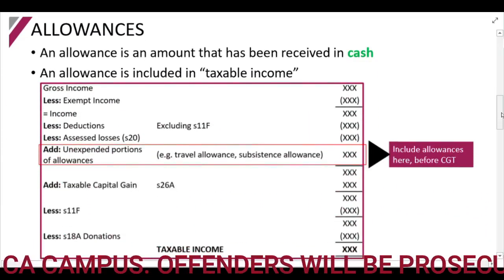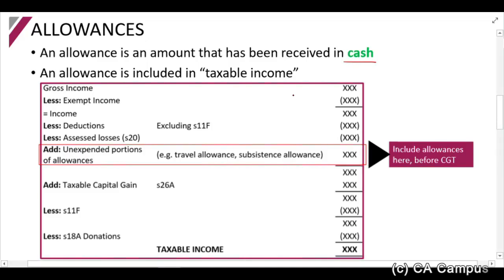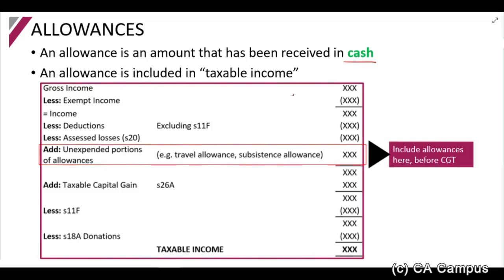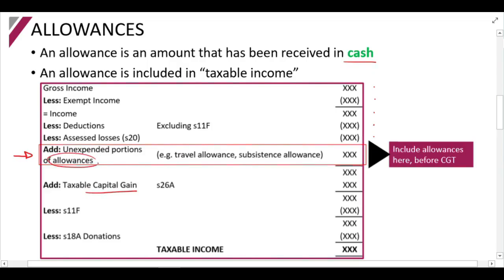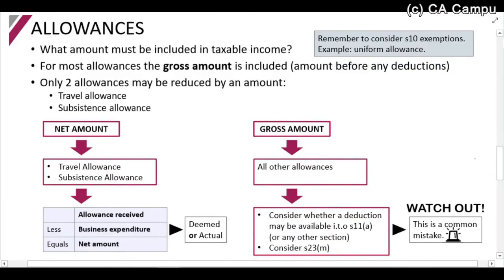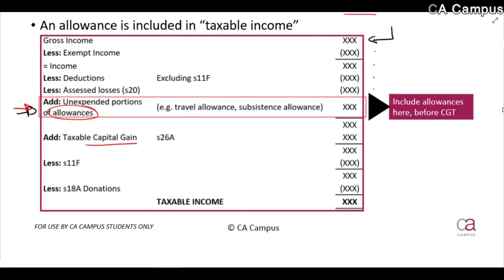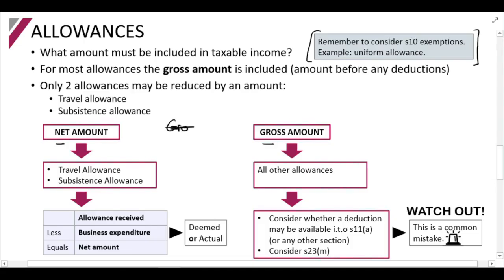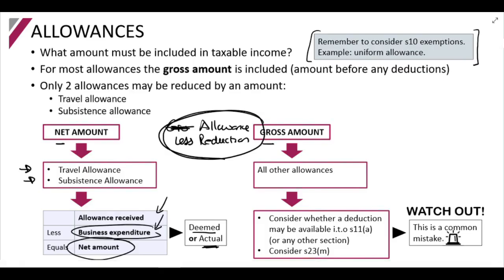Part 2-Fringe Benefits - Allowances (14min)